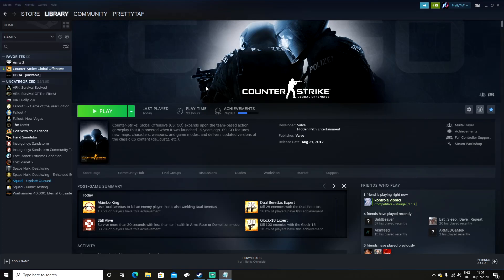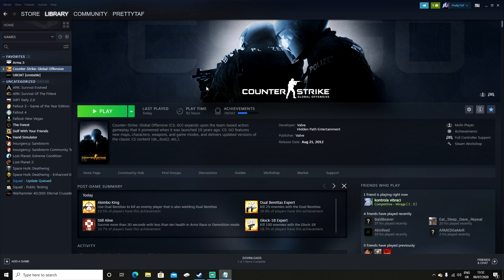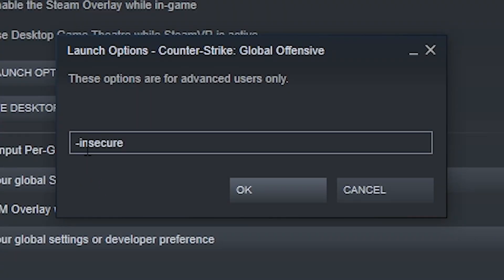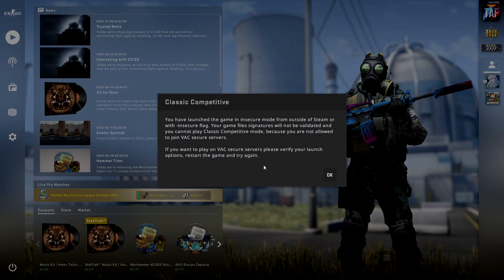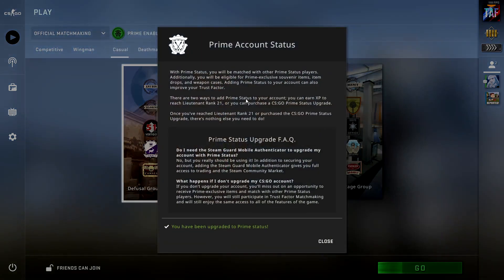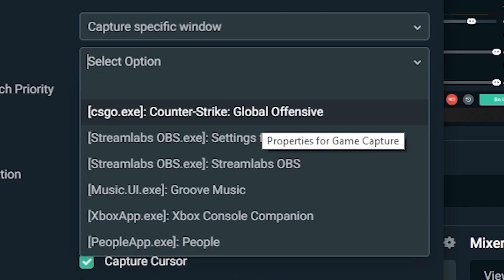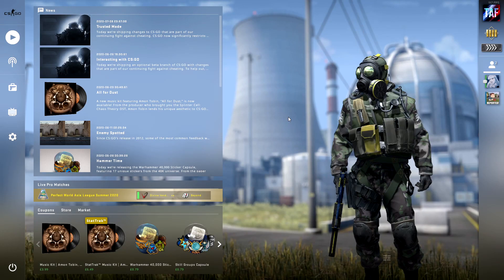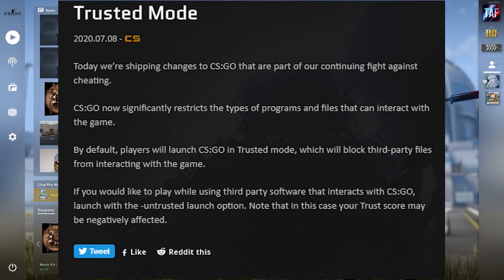Valves (Broken) Trust Mode - Hacking Finally Stopped? OBS No longer working with CS:GO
Valves New update for CS:GO has introduced something called safe mode. Which disables third parties from interacting with CS:GO whilst the game is running. Disabling useful apps like OBS.

Lenovo Legion 5 Gaming Laptop, AMD Ryzen 7 5800H with Radeon Graphics,  3.20 GHz, 500GB SSD, 8GB DDR4 RAM (7.86 GB usable)

Razor Basilisk Mouse, 6400 DPI, Chroma RGB

Razer Goliathus RGB mousepad

Seagate One Touch, External Hard Drive USB 3.0

Corsair VOID Elite RGB Wired Headset (7.1 Surround Sound)